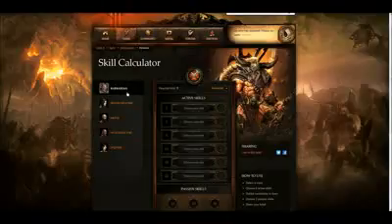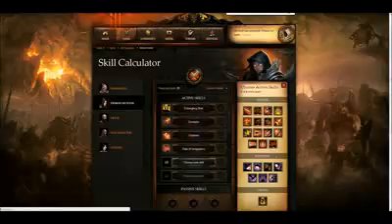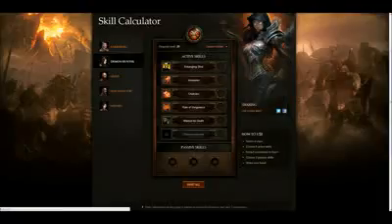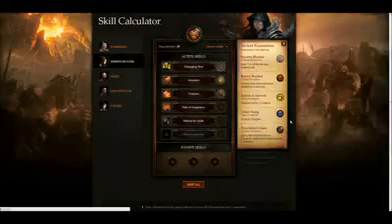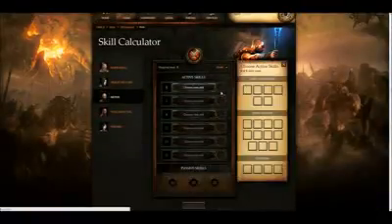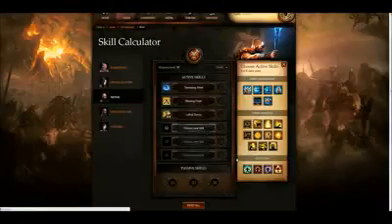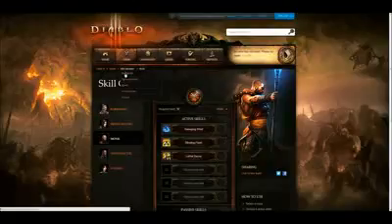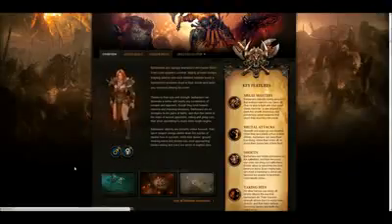Diablo 3 Beta - Skill Calculator, Beta Soon(tm)